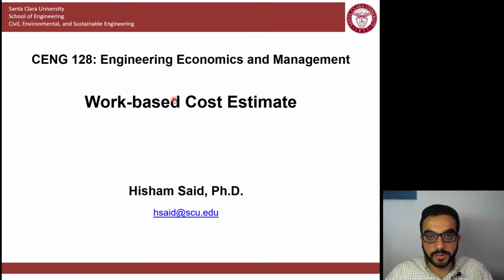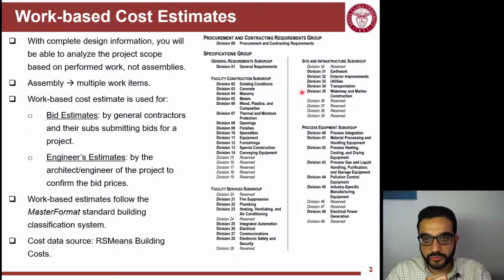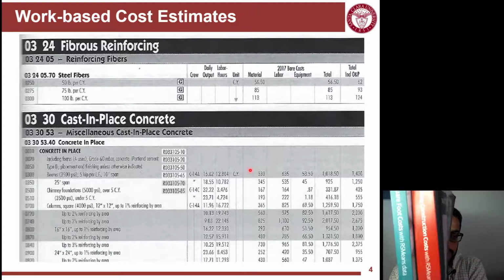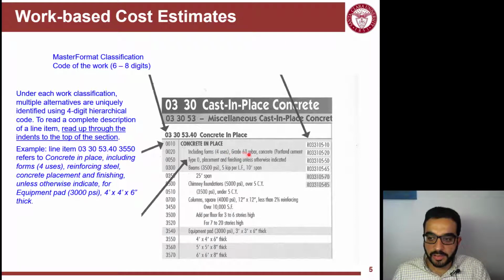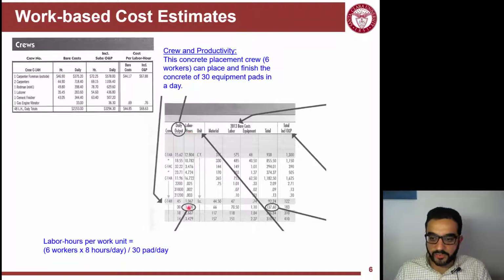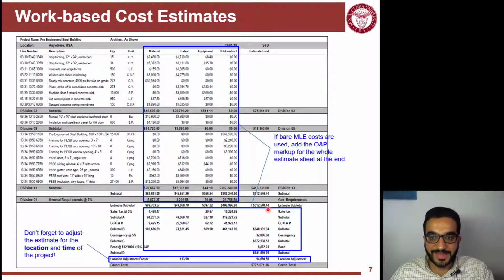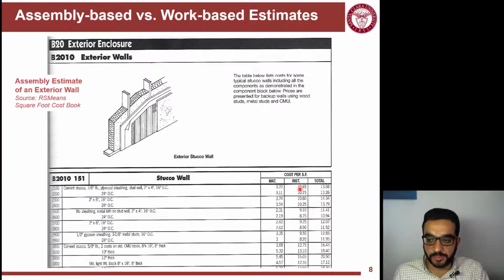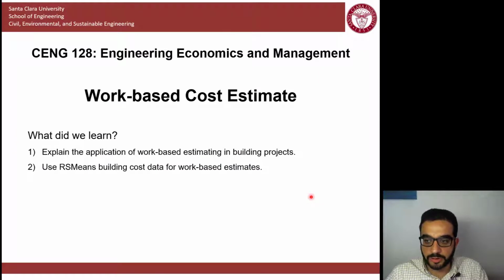128 L3 P5 - Work-based Cost Estimates